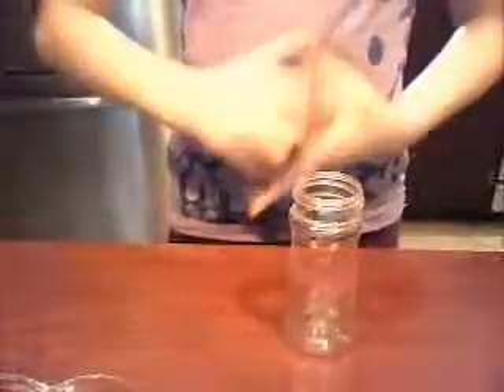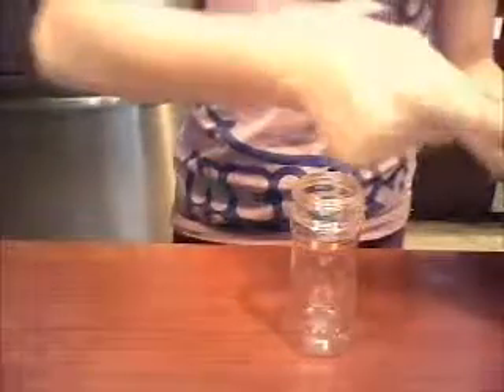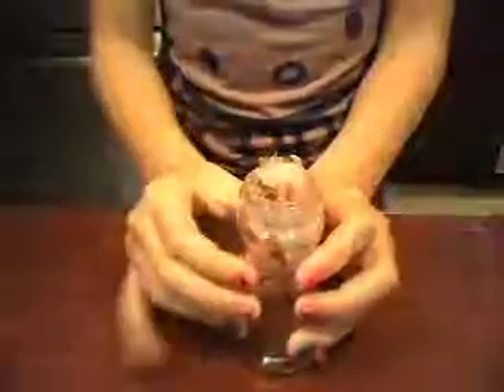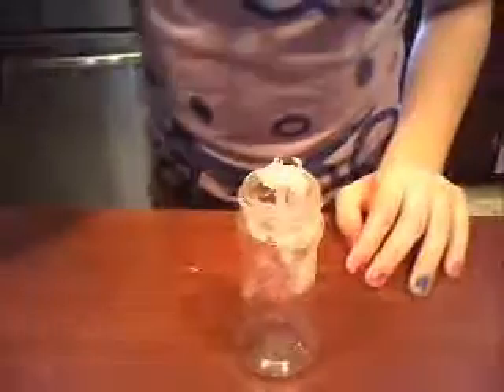How to make your own lipgloss stick!